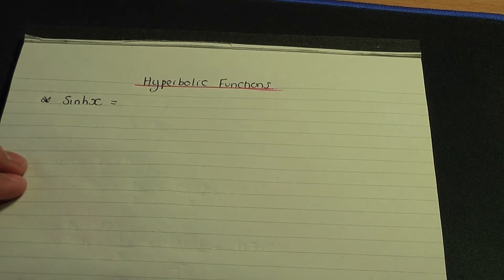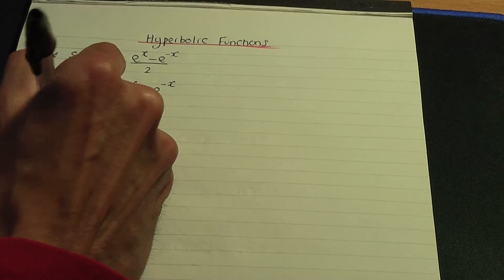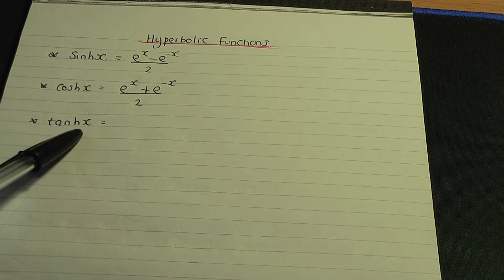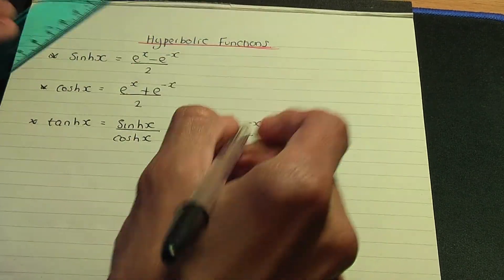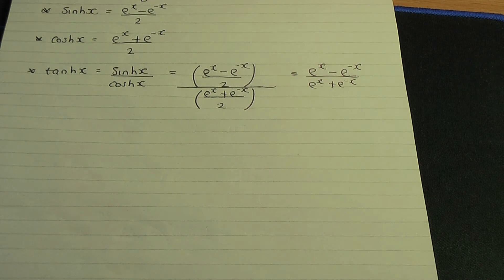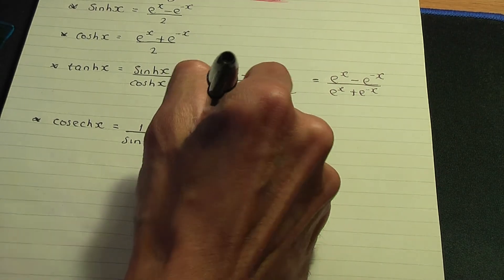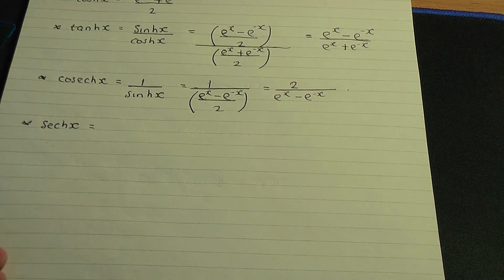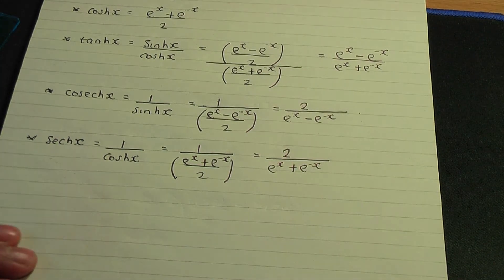AS/A-Level Maths Hyperbolic functions - Definitions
This AS/A-Level Maths video tutorial introduces the Hyperbolic functions. In particular, it goes through the definitions of the six functions in terms of exponential functions.